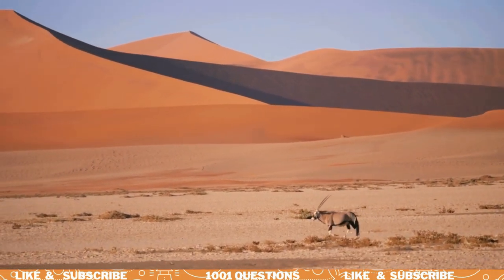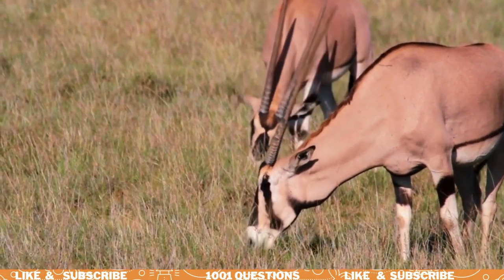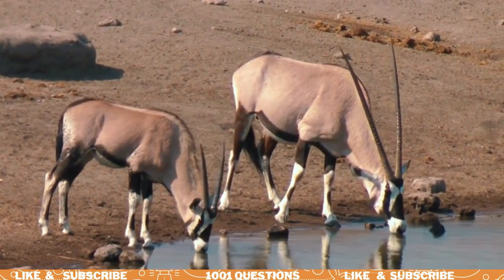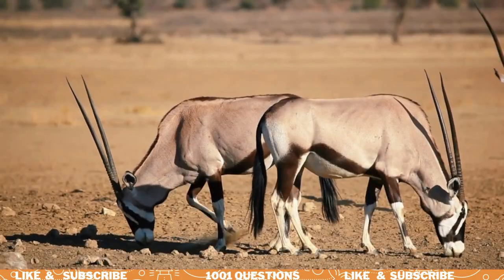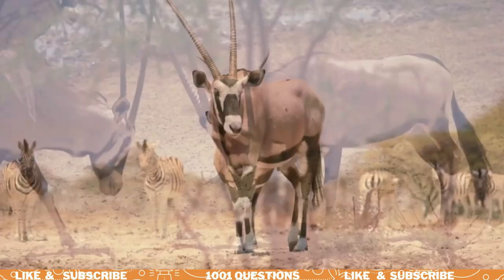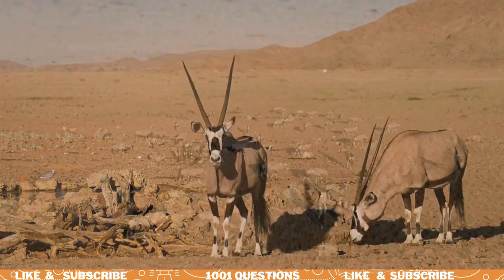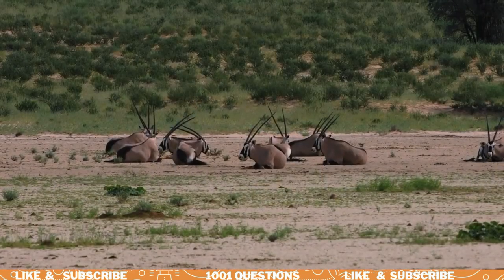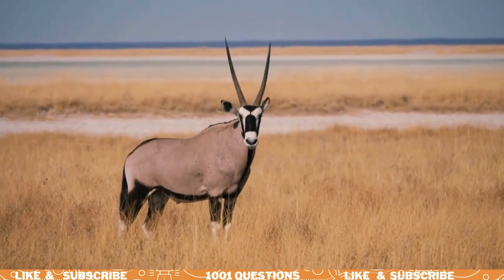All Facts About Oryx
7 Interesting Facts About Oryx

Intro: Hi kids! Do you know what an oryx is? It's a type of antelope that lives in Africa and the Middle East. Today, we're going to learn 7 interesting facts about these amazing animals.

Fact #1: Oryx are well adapted to living in the desert. They have long, slender legs that help them move quickly over sand and can tolerate high temperatures without sweating.

Fact #2: Oryx have long, straight horns that can grow up to 3 feet long! These horns are used for defense against predators, such as lions and hyenas.